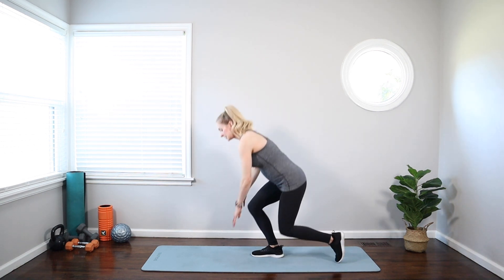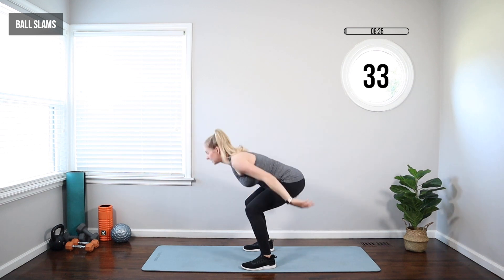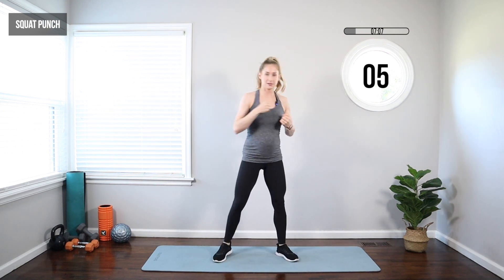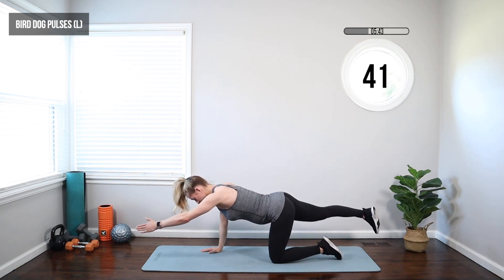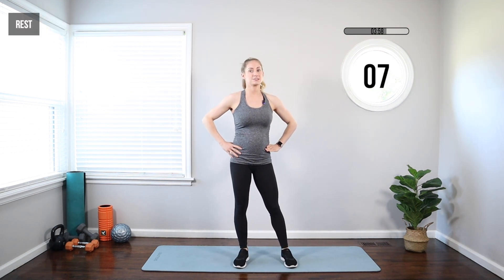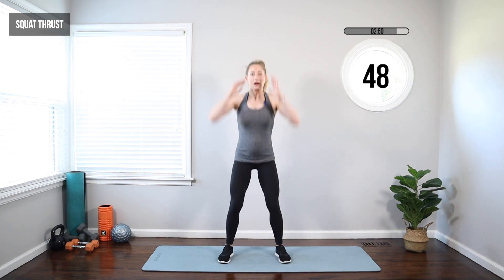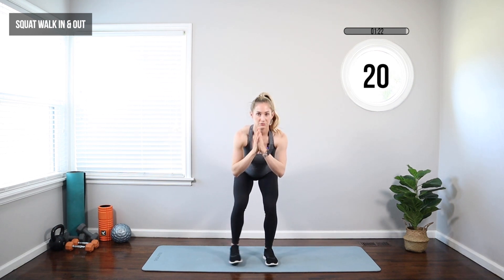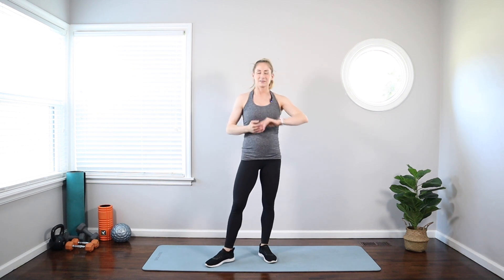10 Minute Second Trimester Prenatal Cardio Workout - pregnancy-safe cardio, big calorie burn!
Outfit details:
HR monitor
Hair elastics

Lauren ✨